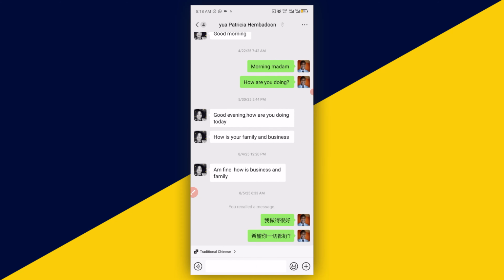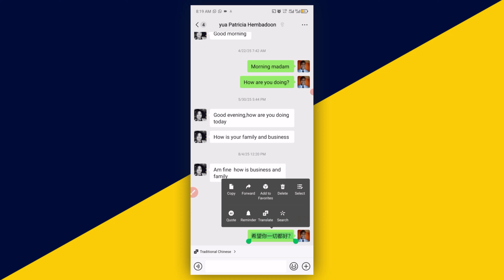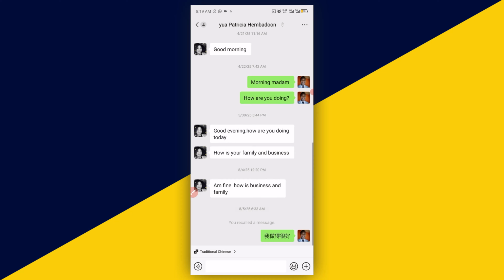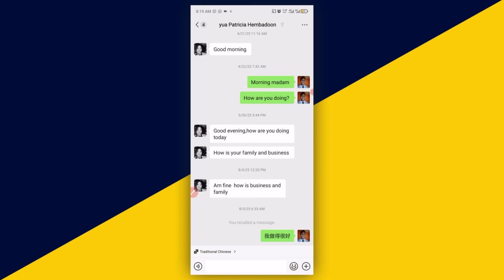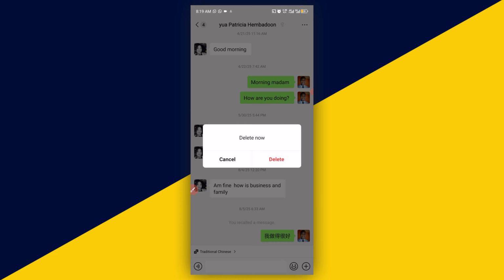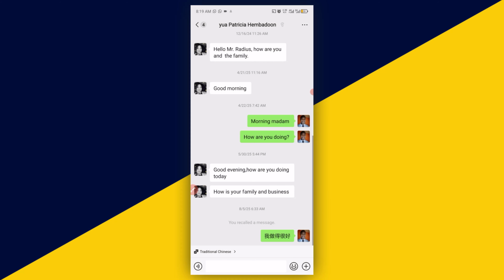How to Delete Message in WeChat